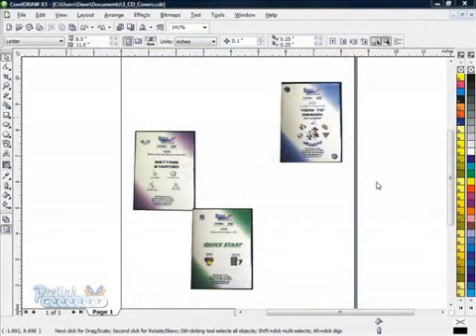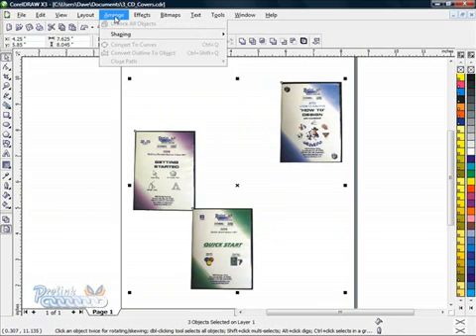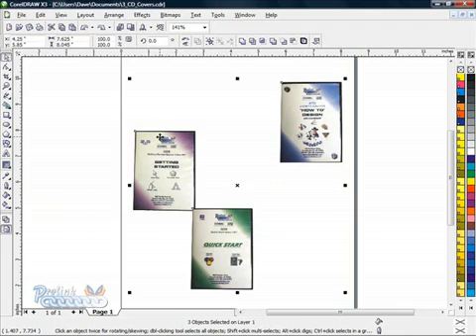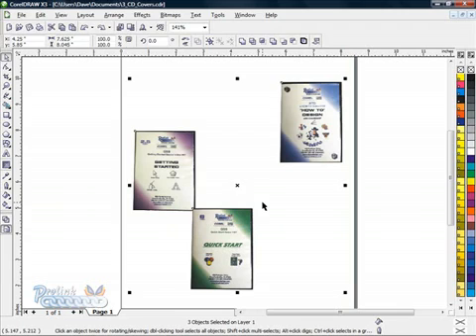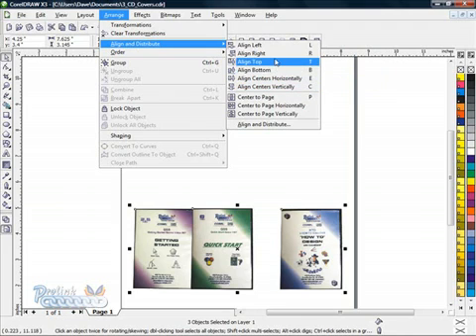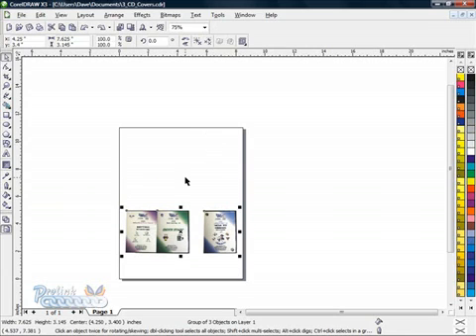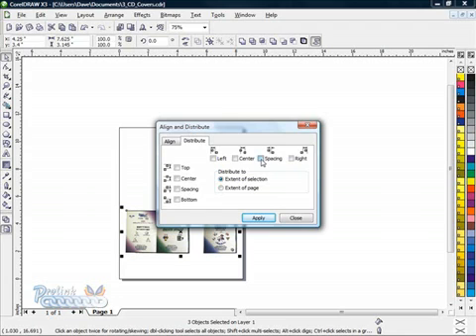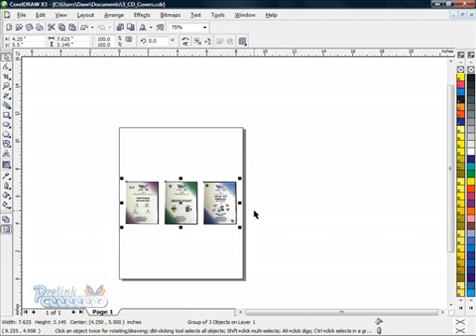Aligning With Corel Draw CD Demo from ProLink Graphics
Aligning With Corel Draw: Demo video from Prolink Graphic & Technical Services, the producers of our ProLink Corel Training videos.

The GETTING STARTED CD is basic level training to include setting up proper defaults to lessen problem areas & speed up your computer and help you decrease your design time. Included in the 3 CD collection, the part number at conde.com is CD08.

The QUICK START CD teaches you mid level education on the tools available as well as showing you examples of how to use them.  It further instructs you on many of the tools that are little used but are very powerful in creating or enhancing your graphics.  Any shirt, cup, or sign can sell but to have them really move off the shelf is going to take attractive graphics.  Most people do custom graphics, but to be able to enhance those graphics so other people will take note and ask your customer where they got it, you need to see this CD. The part number at conde.com is CD06.

The HOW TO DESIGN CD is where we really use the tools you've just learned in the previous 2 CDs.  We show you how to put designs together and how to use more of the power of CorelDRAW and PhotoPaint.  We show you how to contruct the designs and use the tools in ways to make your graphics quick and easy. The part number at conde.com is CD07.

Overall, these three CDs will help you learn CorelDRAW, get you up and running quickly in order to start making profit, and help you to enhance your graphics to give them attention getting effects.

Graphic programs are essential to the imaged products industry and working with tools like Corel make the work easier and fun! Contact conde.com or call for information about working with personalized and imaged products created by dye sublimation and heat transfer applications. Check out our videos that show how and showcase all the products you can make on condeTV.com. Available at conde.com